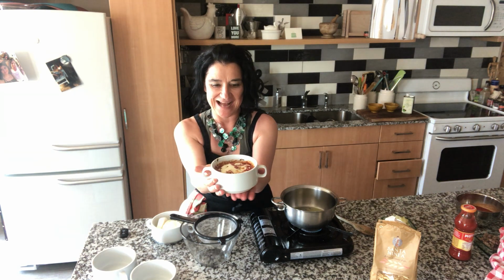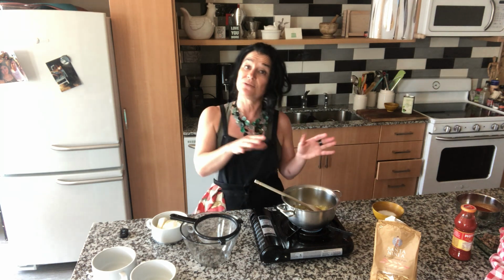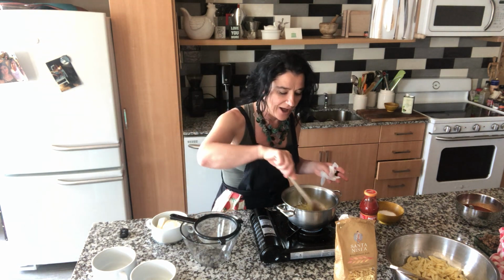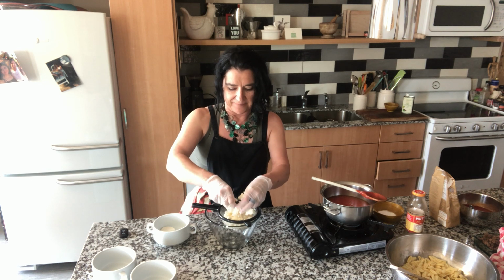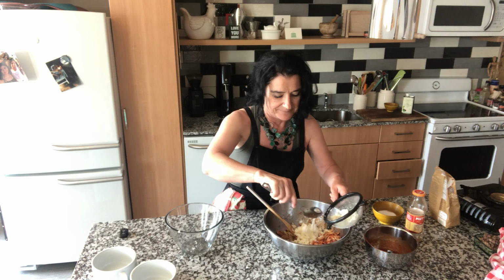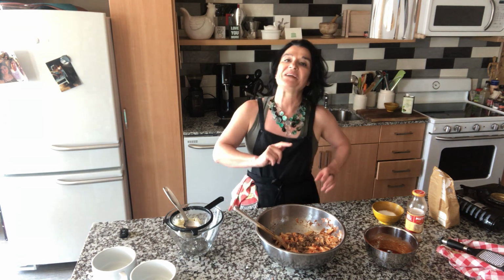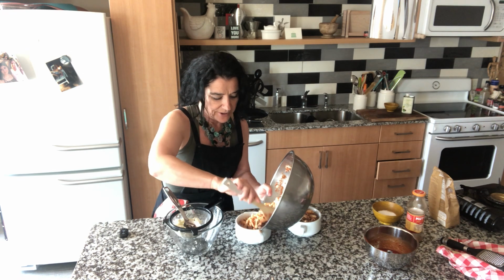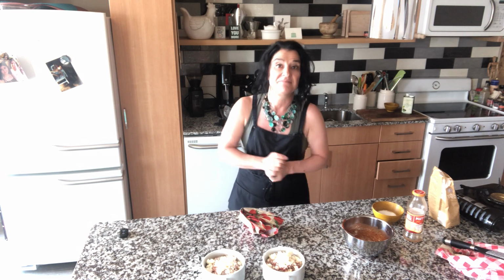Baked Cavatelli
Great, wonderful video o how to make" Bake Cavatelli" a tasty dish from the South of Italy. Pretti similar to Lasagna another great dish that combine the sweetness of the tomato, the milkiness of the mozzarella and the sharpness of Pecorino! Make it, Bake it and Be Happy!!